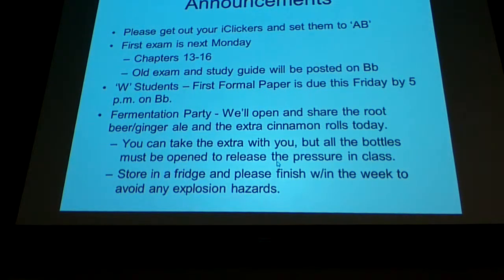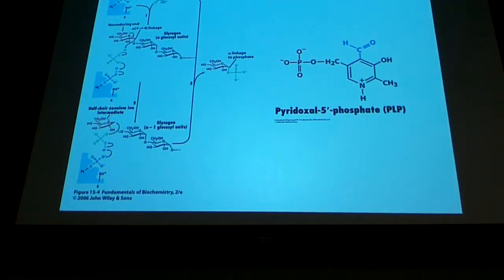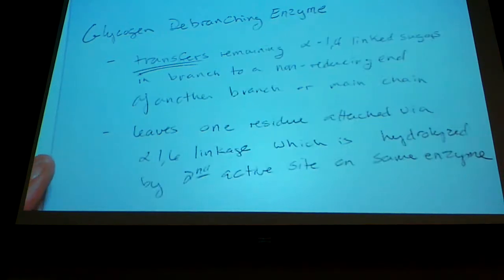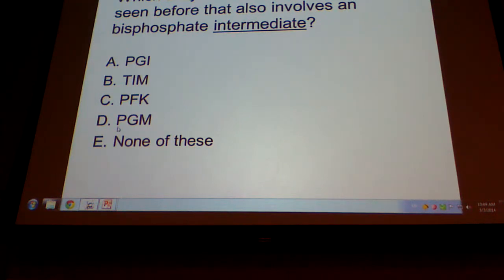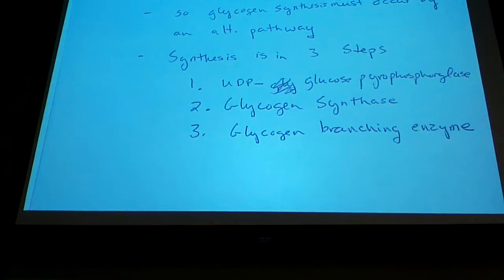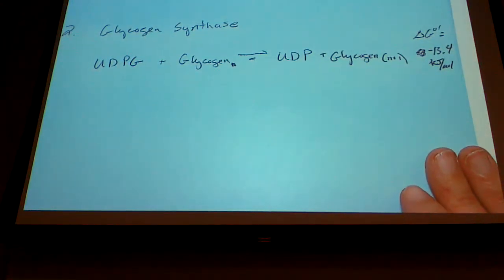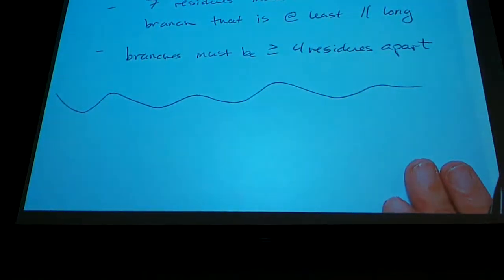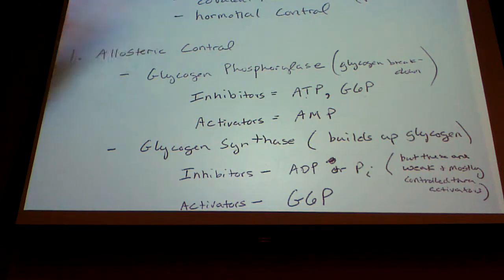Whitworth University Biochemistry II-- 3/3/14